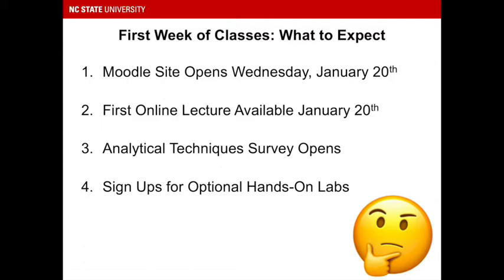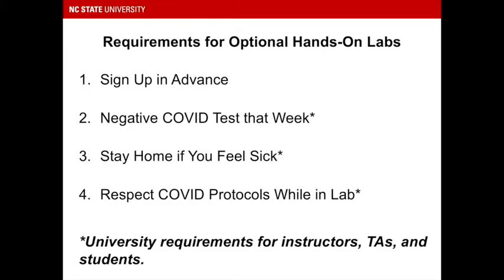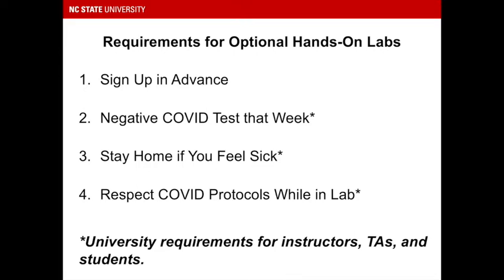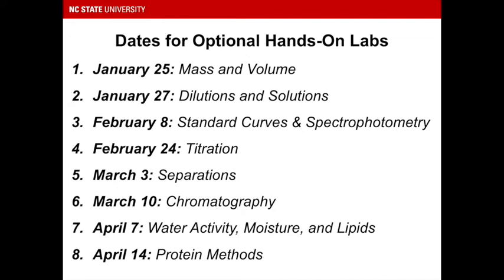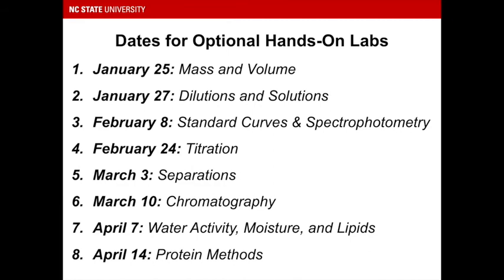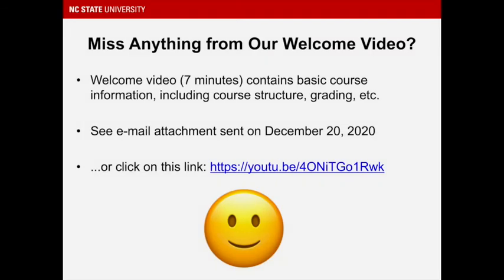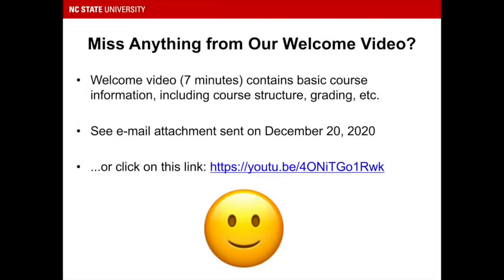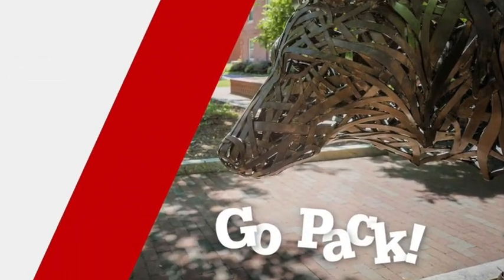FS403: Class starts next week! What to Expect? Version 2.0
This video covers what to expect during the first week of the FS403 and gives a brief overview of lab activities for the rest of the semester.

Note that this first week begins on Wednesday, January 20th with the first live Zoom lecture.

This video is a follow up to the December 20th Welcome Video that gave a broad overview of the course, including assignments and grades.